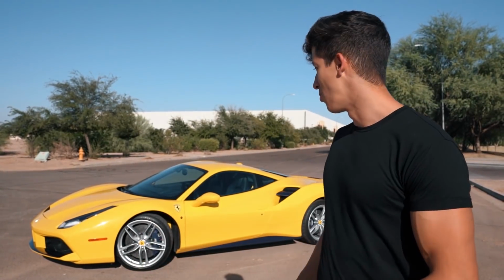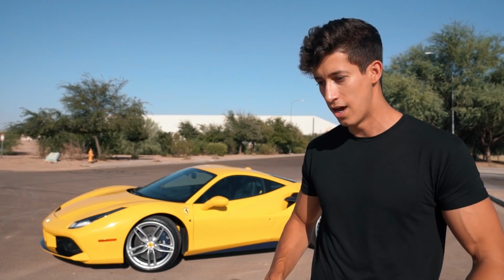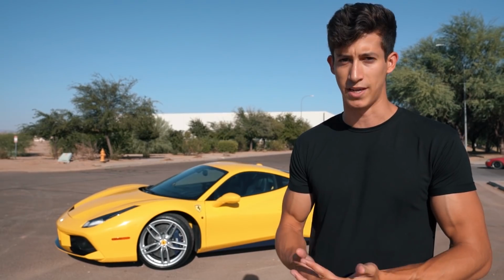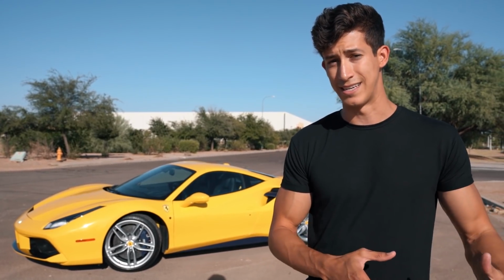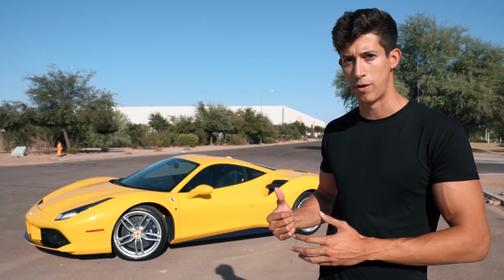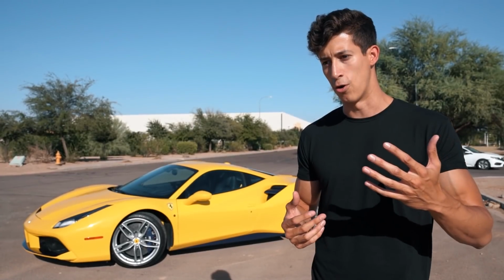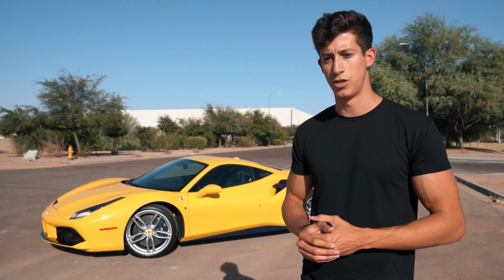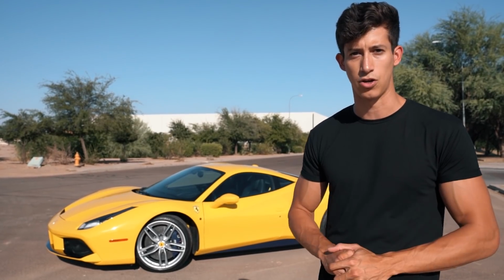I Bought The Cheapest Ferrari 488!!!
I had the blessing to buy this 2016 Ferrari 488 GTB. I do plan to post it for sale and based on comps in the area I should be able to sell this SuperCar for a profit after enjoying it!

2. 📈A-Z Beginner Day Trading Course

4.